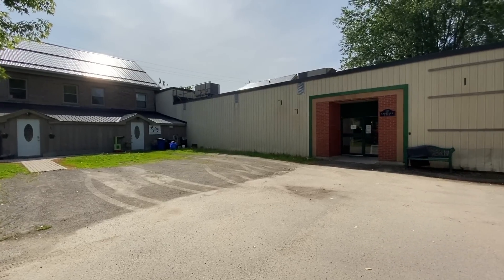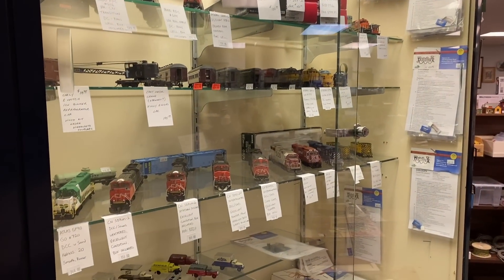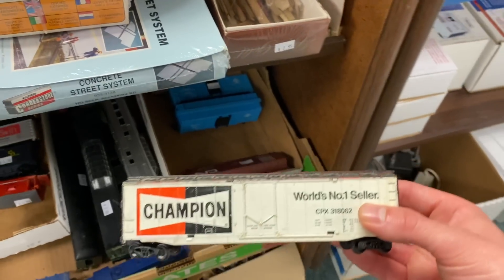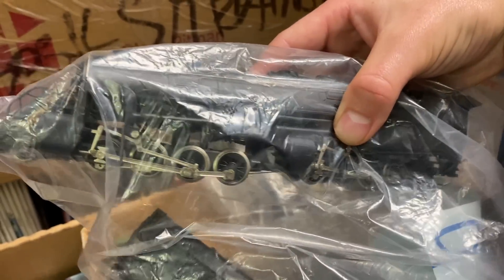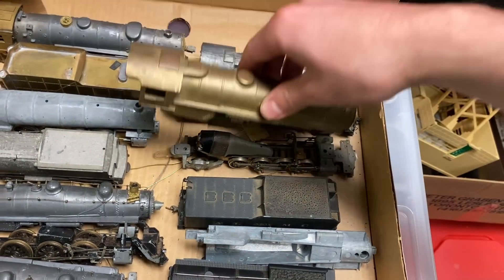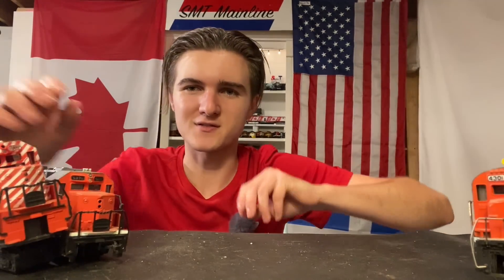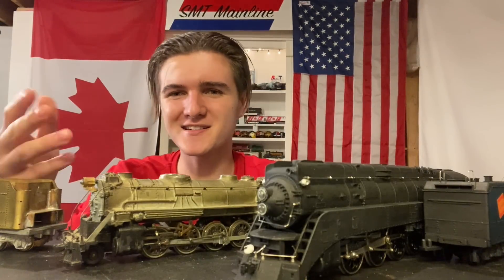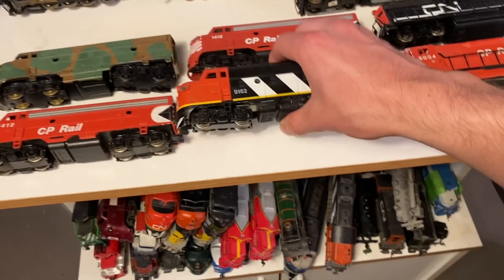Creepy 1950s HO Steam Locomotives Found in Box - Train Shop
Every few months I usually end up making a trip up to Larkspur line model train store and I was really looking forward to this visit since the store has recently acquired several large lots, most of which is still packed away. The store owner let me look through the boxes and I ended up finding a bunch broken locomotives. The last box I opened was certainly the most interesting as it contained around eight brass locos in various states of completion. The one I was most interested in had all the parts but is in somewhat rough condition giving a bit of an almost creepy look. Despite being made in the 1950s, it was the only locomotive out of everything I bought which actually still ran.